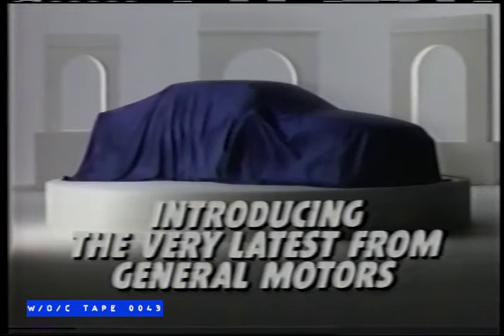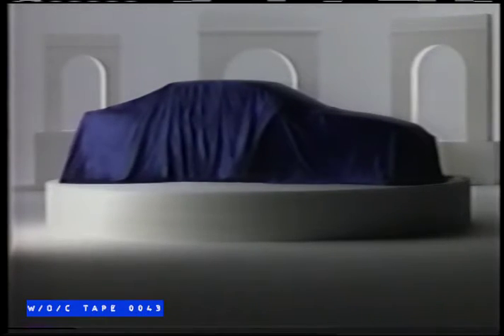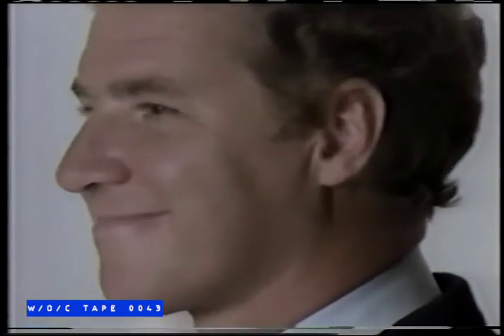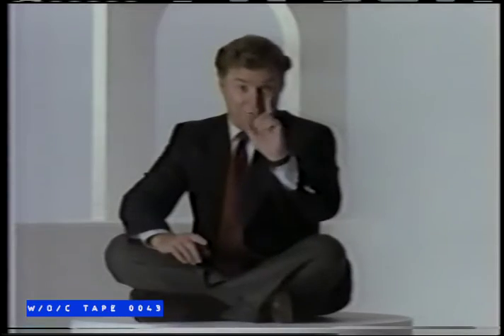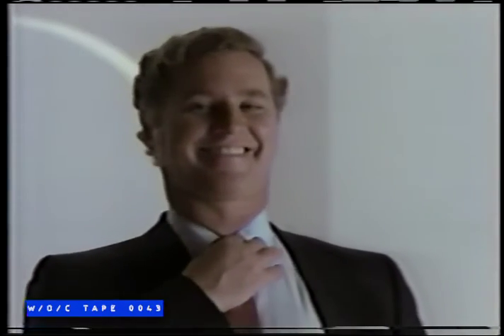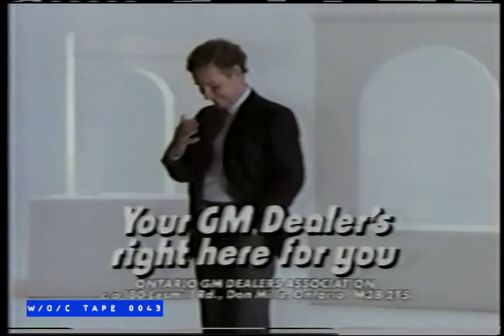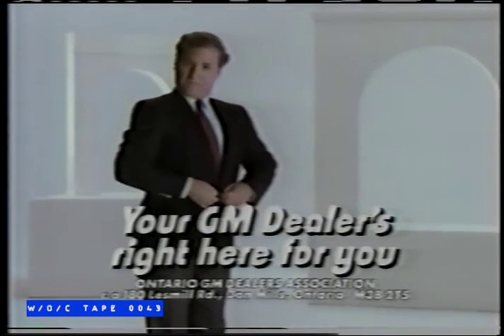GM Dealers Car Commercial - 1989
Tape 0043 - Show of Shows - VHS - LP 6Hrs

Cue Card Listings:

Show of Shows Richard Boone
56 Wife at party corrects husband constantly, 20mins
For lunch, Haircuts: Robber of my Heart
:Rock my Head roll my mouth
328 Richard Boone 12-3-63 ``Don`t Call me Dirty Names
707 Richard Boone 12-10-63 ``Big Mitch``
#14 Richard Boone ``Mafia Man`` 1-7-64
#3 ``Wall to Wall War`` 10-8-63
1668 meeting Parents, Pantomime Coney Island. Prof. Expert on Love Haircuts: Only You
1725 Sam Kinison R. Dangerfield Club
X Sam Kinison D. Letterman April 13/90

Tape 0043 is 3 episodes of The Best of Your Show of Shows, as well as 4 episodes of The Richard Boone Show. These were taped from Global TV sometime in 1989 and include all commercials. Also at the tail of the tape are two Sam Kinison performances.

The W/O/C Archive is intended for historical purposes only.

Cue Card Listings:

56 Wife at party corrects husband constantly, 20mins
328 Richard Boone 12-3-63 ``Don`t Call me Dirty Names
707 Richard Boone 12-10-63 ``Big Mitch``
1668 meeting Parents, Pantomime Coney Island. Prof. Expert on Love Haircuts: Only You
1725 Sam Kinison R. Dangerfield Club